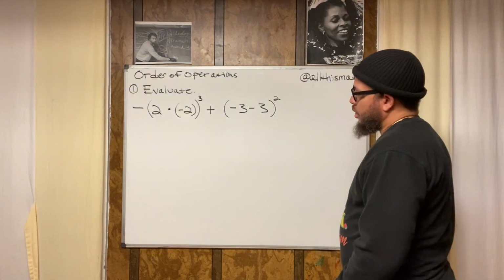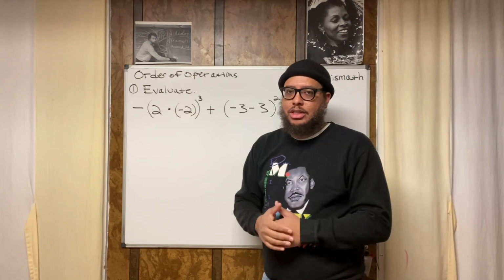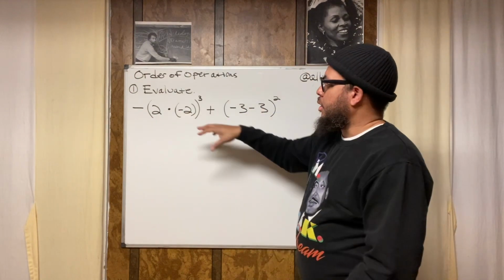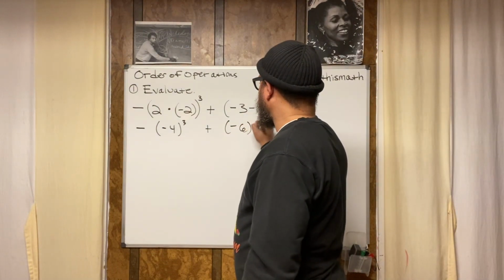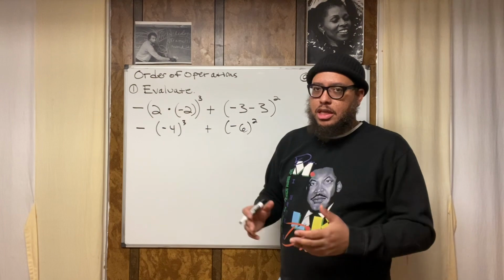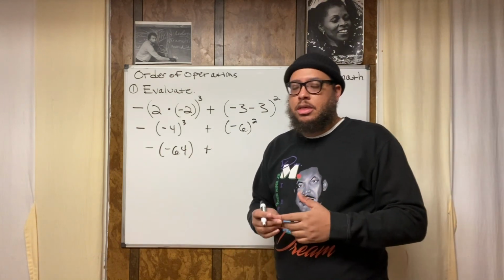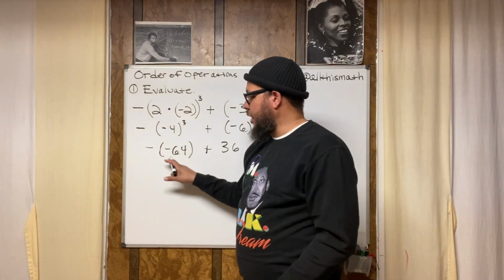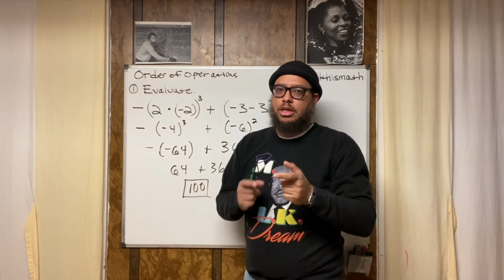Evaluating Expressions Using Order of Operations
In this video, Professor Parker shows how to evaluate an expression using the order of operations.

- (2 x (-2))^3 + (-3 - 3)^2